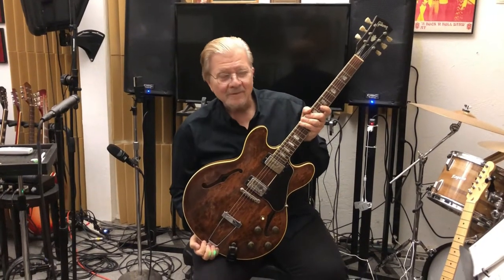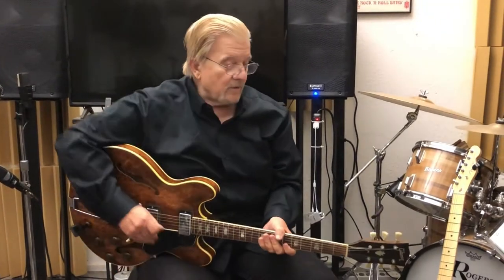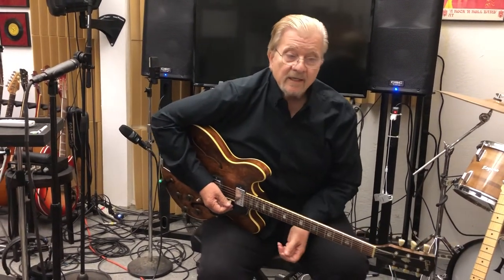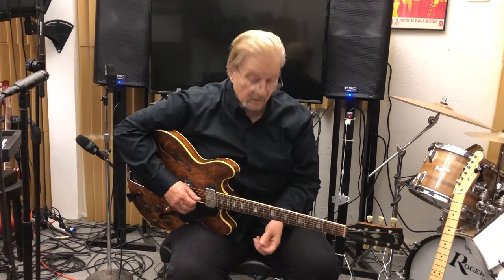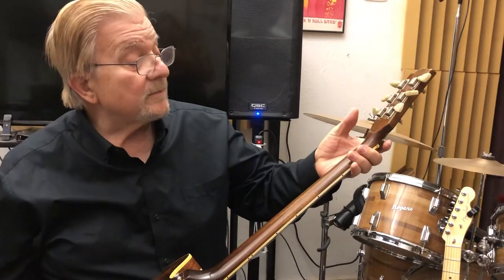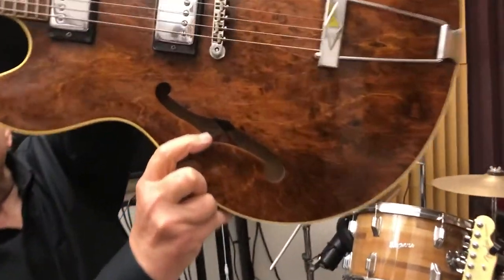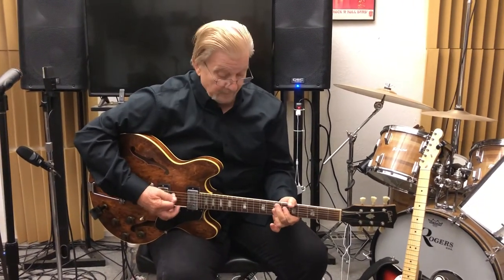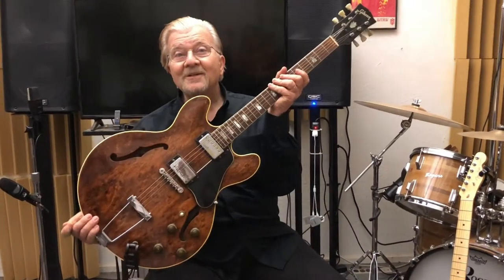1970 Gibson ES 335 Review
The Gibson ES-335 is the world's first commercial semi-hollow-body electric guitar, sometimes known as "thinline hollow-body" or semi-acoustic. Released by the Gibson Guitar Corporation as part of its ES (Electric Spanish) series in 1958, it is neither fully hollow nor fully solid; instead, a solid maple wood block runs through the center of its body. The side "wings" formed by the two "cutaways" into its upper bouts are hollow, and the top has two violin-style f-holes over the hollow chambers. Since its release, Gibson has released numerous variations of and other models based on the design of the ES-335.

Notable users of the ES-335 or one of its variations include Chuck Berry; Bob Weir; Alvin Lee; Larry Carlton; Elliott Smith; Noel Gallagher; Marty McFly portrayed by Michael J. Fox in Back To The Future; Carl Wilson; Eric Clapton; B.B. King; Chuck Brown; and Alex Lifeson.